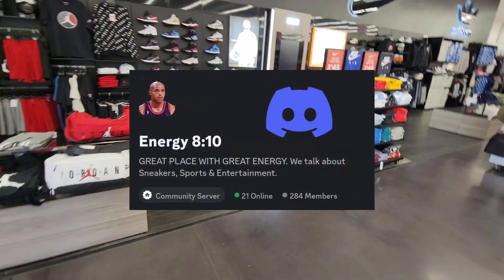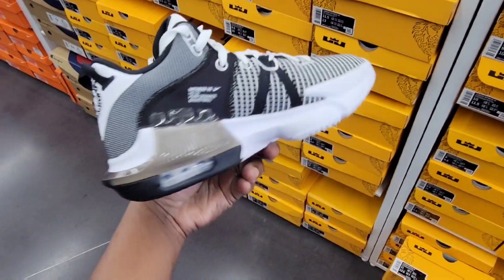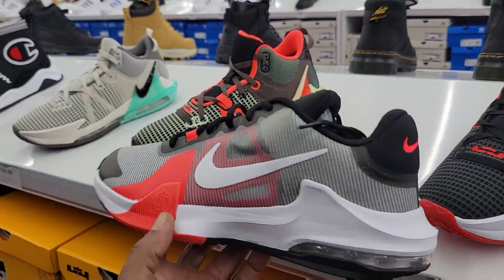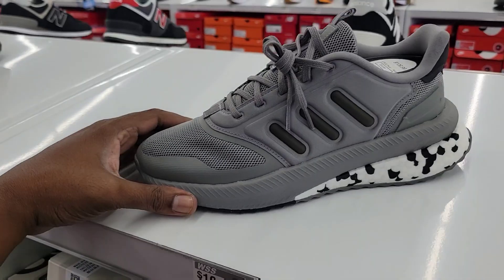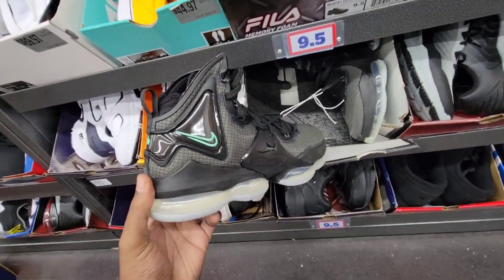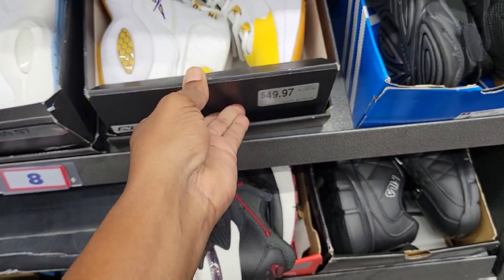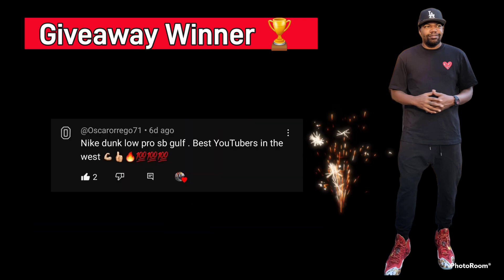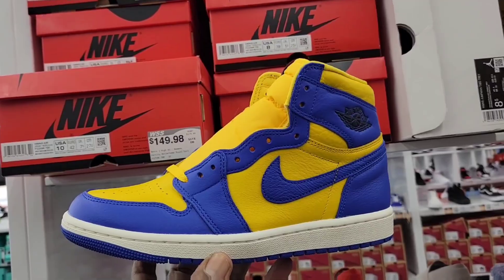Big Sale! Up To 60% Off Sneakers At WSS | Warehouse Shoe Sale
In this video I will visit WSS in North Hollywood to check out their sale items. Up to 60% off on items in store. I came across a good selection of sneakers. Sneakers like Air Jordans and Air Jordan retros, the nike lebron witness 7, adidas trae unlimited plus some great hats.

Warehouse Shoe Sale - WSS
7111 Vineland Ave